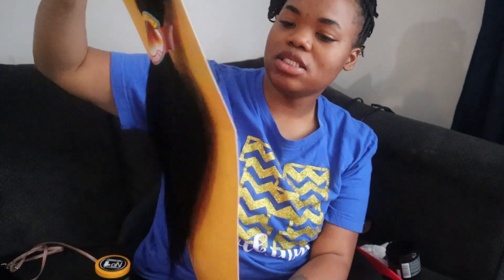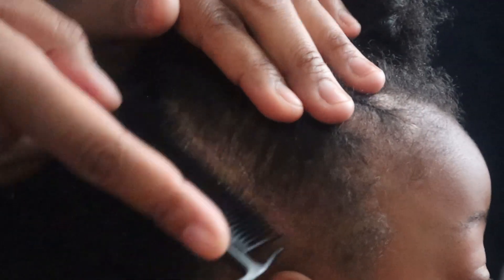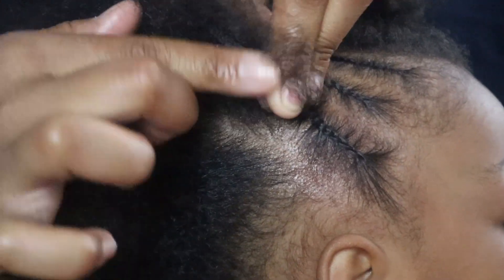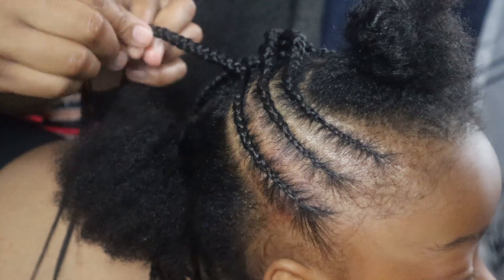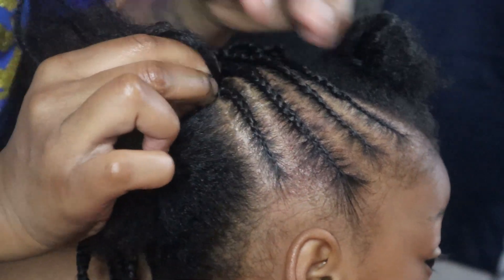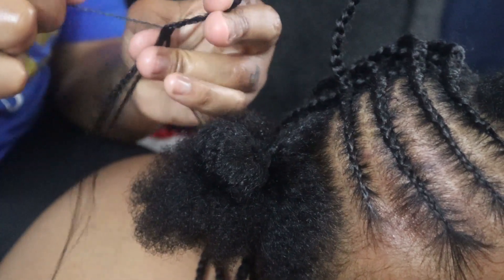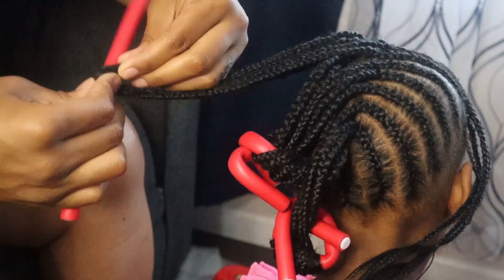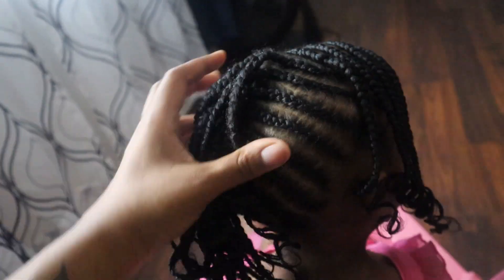How I do a Feed-In Mohawk with curls on Toddler!